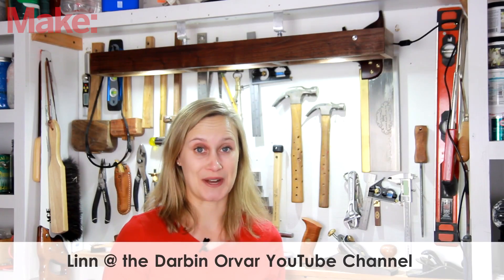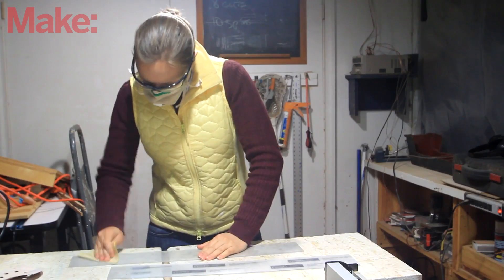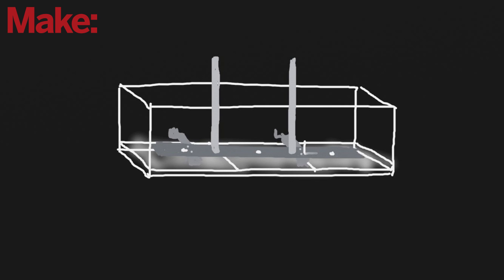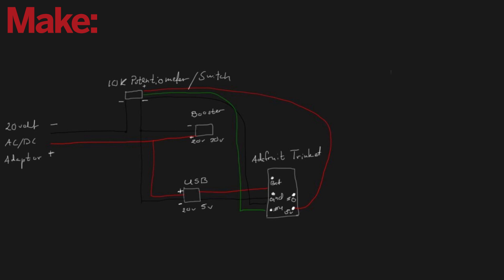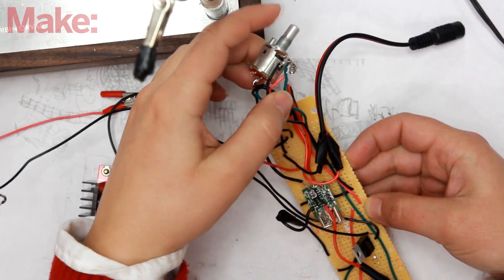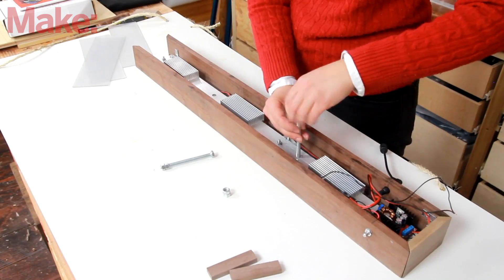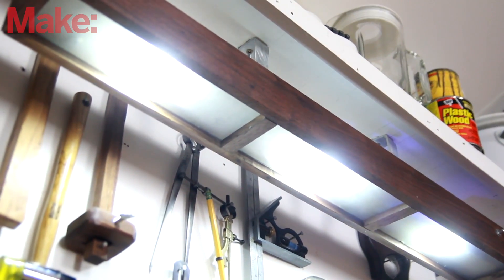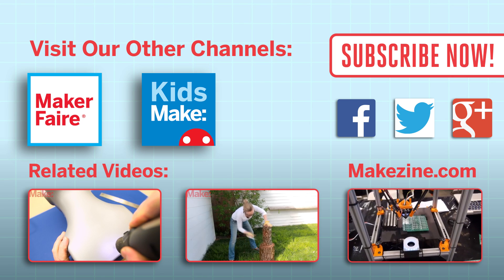How To Make a Super-Bright Light Fixture w/ Dimmable LEDs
This project is all about using the latest high-powered LEDs for a modern lighting fixture. Unlike LED strip lights which utilize 12 volts, and often come paired with dimmers and remotes I wanted to design an interior light with high-powered LEDs which had a modern look and was able to be dimmed.